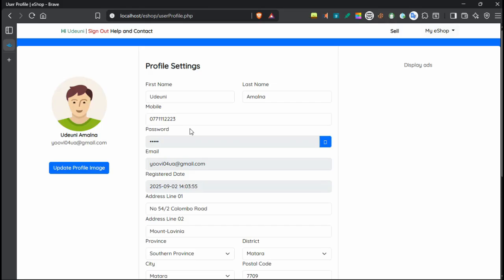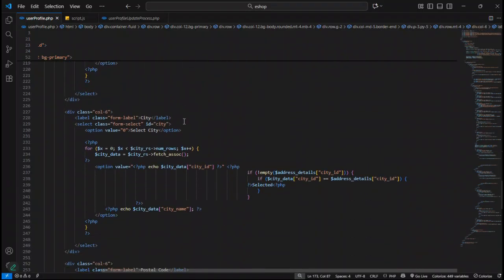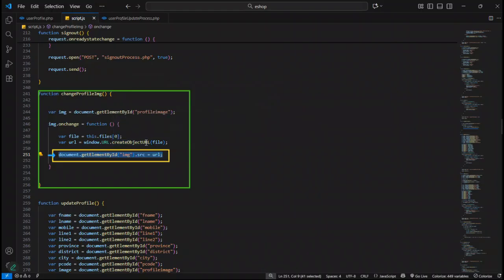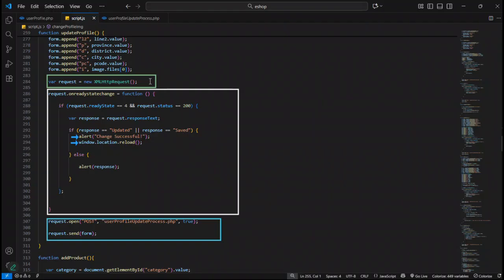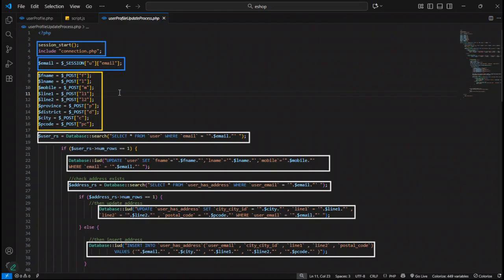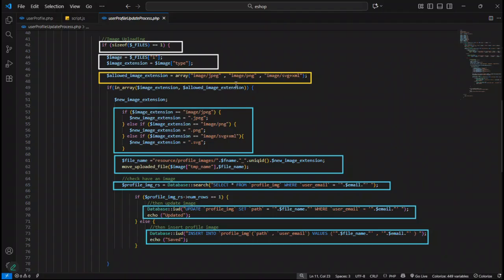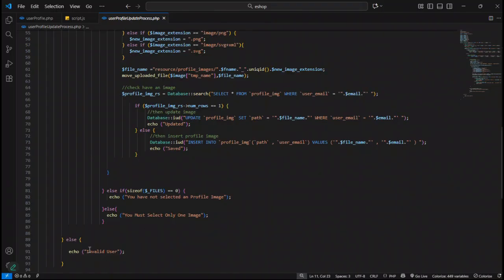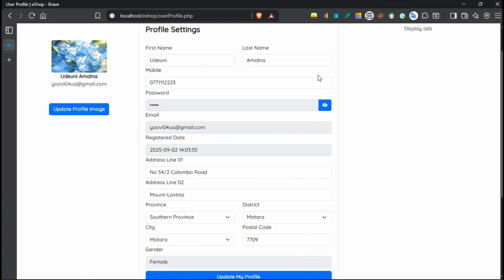Web Project Task 11 |Program the User Profile Updating Process| Java Institute | 1st Year